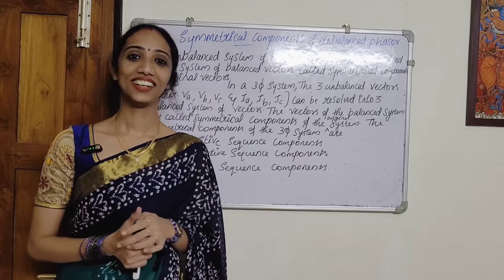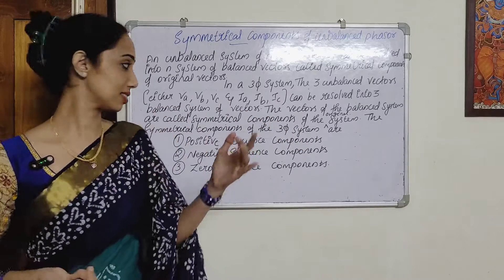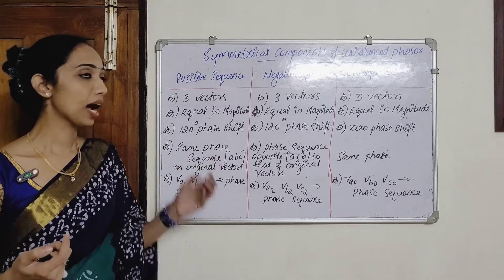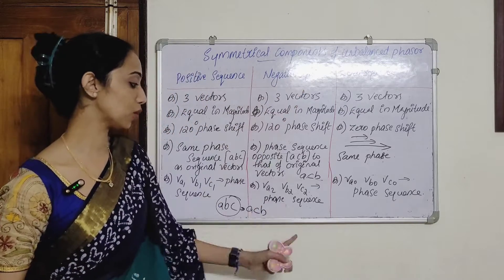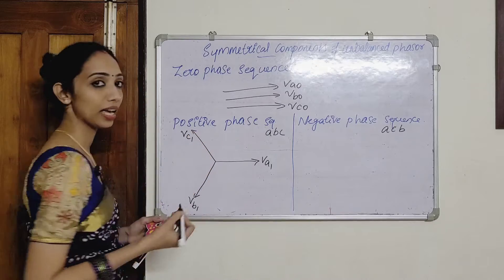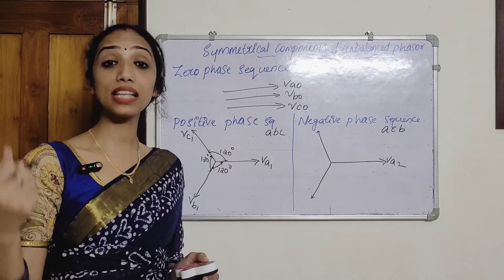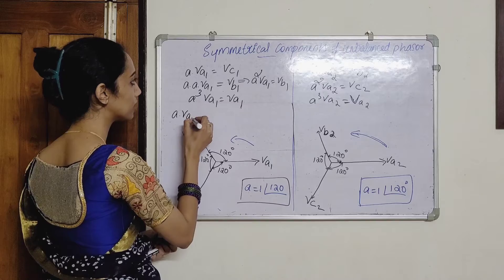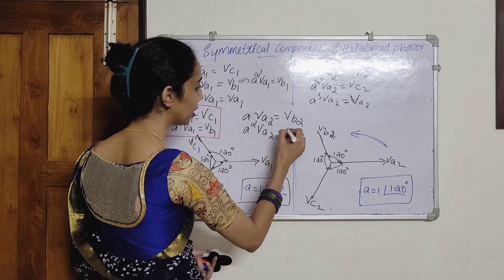Symmetrical Components of Unbalanced Phasor - positive / Negative / Zero Sequence Part - 1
In this video am discussing about the symmetrical component Sequences.
Hope you all can Understand This
Archana